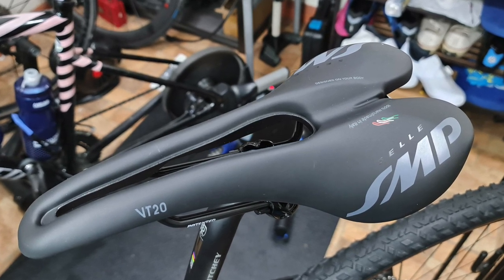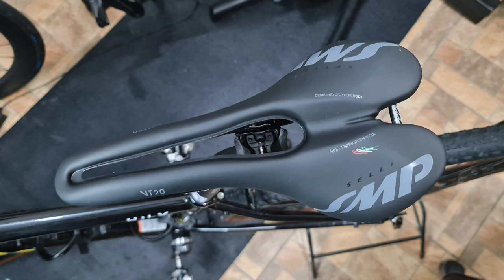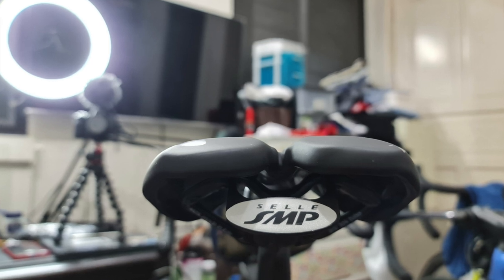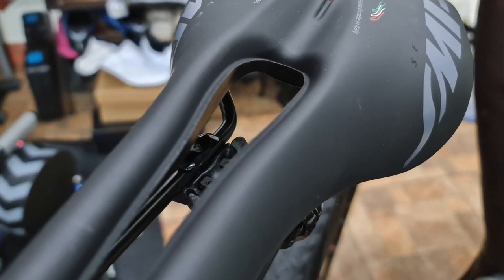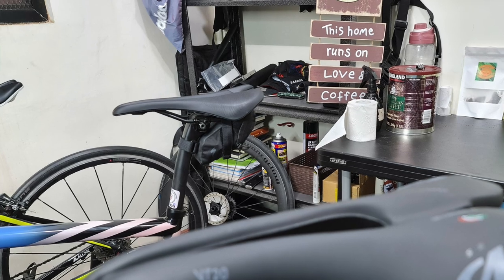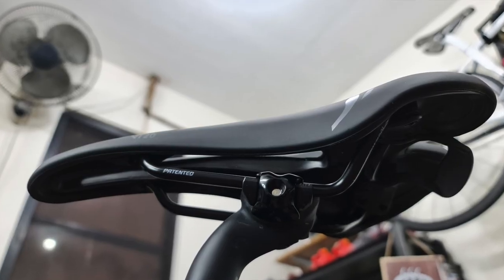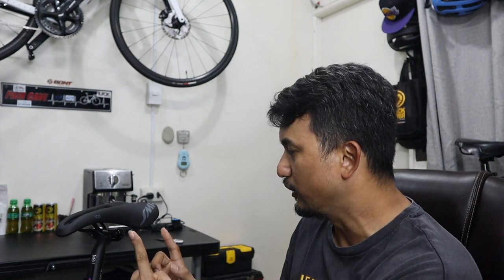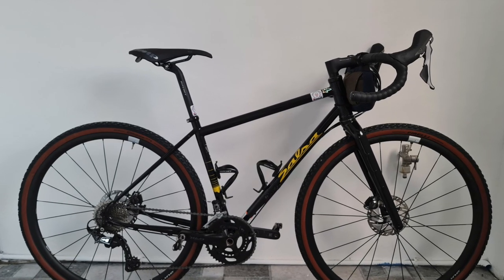Unboxing SELLE SMP VT20 plus First Impression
Honestly I am not a fan of selle SMP saddle because of my bad! very bad! experience with the sell SMP hell (well). Because of popularity when that saddle came out, na-imples by din ako. I sold it because no matter what I do, no matter what position, no matter what angle or tilt the saddle is not for me. Now they have this saddle that I think it will match my riding style and my butt. THE SELLE SMP VT20. I am going to give this a try and share to you my experience with cross fingers. The saddle cost me P7,059 plus P250 for the tax.

Follow me also on my other social media accounts
Istagram: d_cycling_chef
strava: Cycling Chef

SPN Cycle Ph you can use my code: SPNCCHEF when you purchase
Tutok Cycling co.